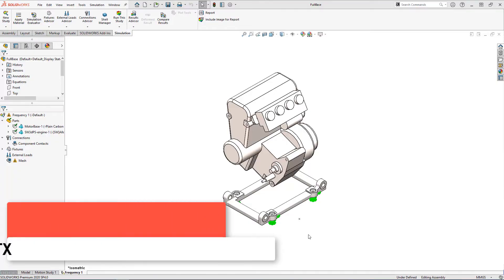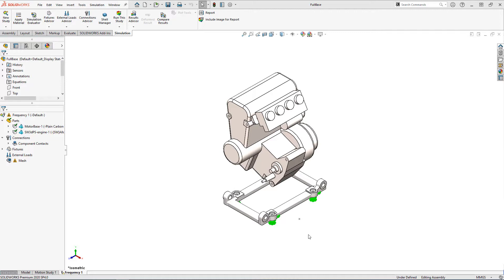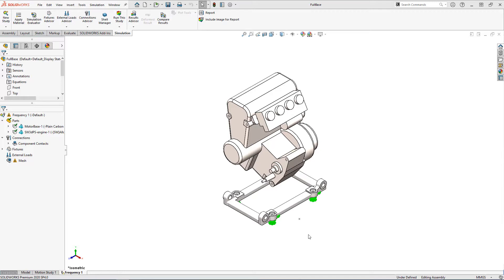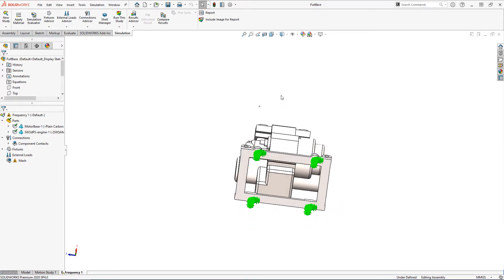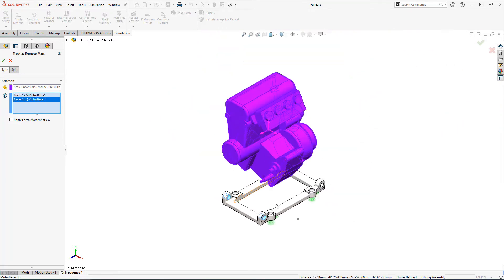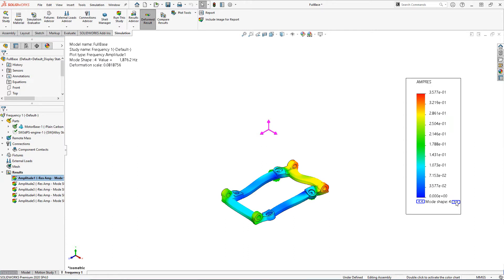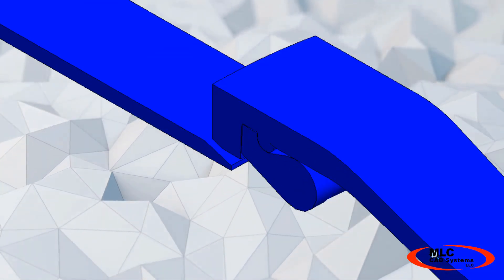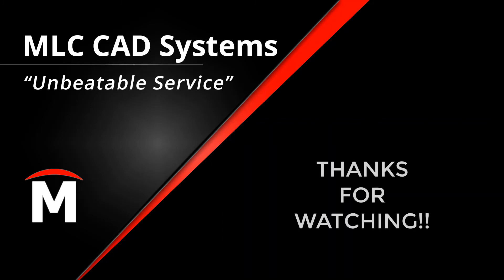How to Use Remote Loads in SOLIDWORKS Simulation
Remote loads are a great way to include the weight and inertial effects of large complex systems such as engines without the need to clean up the geometry for meshing.  Simply include a model of the large system with accurate weights assigned and Simulation takes care of the rest.  Josh Covault shares his industry design and application experience with us in this simple example with a very real-world application.